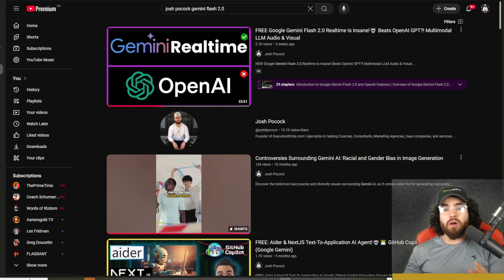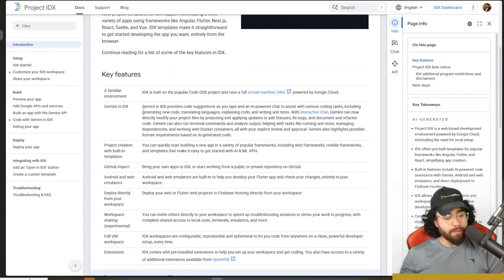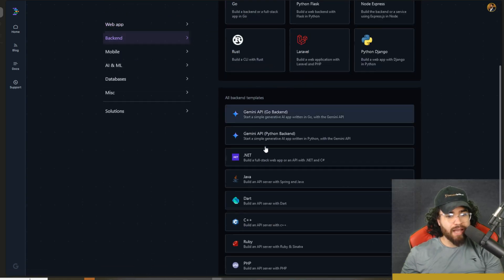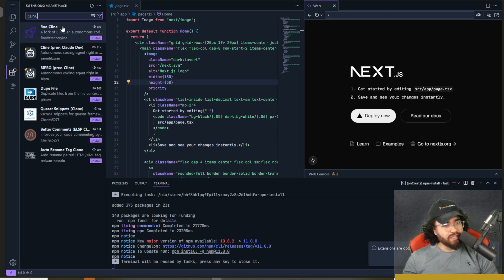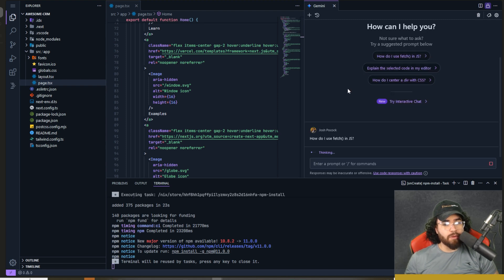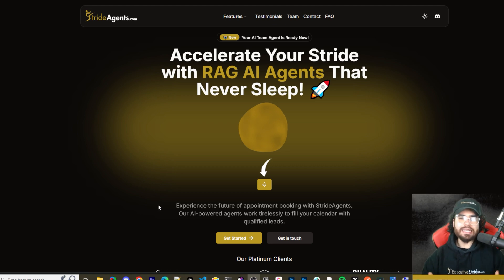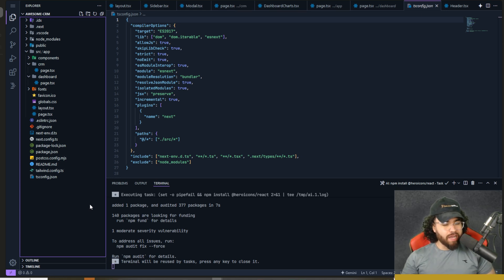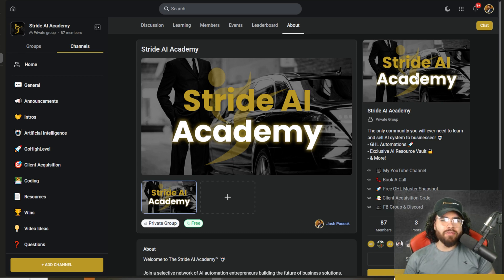FREE Project IDX AI Coding Agent + Google Gemini Flash 2.0!🤖 Beats Cursor, Windsurf, Bolt.new IDE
🐱 Github Repo!

⏳ Timestamps
00:00 - Introduction to Google Project IDX and AI Tools Overview
00:40 - Features of Project IDX: Browser-Based IDE by Google
01:14 - What You Can Build with Project IDX
01:29 - Key Features of Project IDX: Templates, Emulators, and Extensions
02:07 - Interactive Chat Features in Project IDX
02:44 - Using Templates for Web, Mobile, and Backend Apps
03:20 - Creating a CRM with Next.js in Project IDX
03:59 - Setting Up and Previewing Projects in Project IDX
04:52 - Adding Extensions and Models to Project IDX
05:17 - Integrating Google Gemini API and Other Tools
05:58 - Using Gemini Flash for Code Comments and Suggestions
06:27 - Interactive Chat and Terminal Commands with Project IDX
07:01 - Debugging Errors and Enhancing CRM Functionality
07:42 - Troubleshooting Errors and Adding Graphs to Projects
09:07 - Exporting Projects from Project IDX to External IDEs
09:30 - Comparing Google Gemini Flash with Other AI Models
09:57 - Conclusion: Overview of Google IDX Features and Tools
10:50 - Join Stride Community and AI Academy Resources
11:05 - Stride AI Consulting and Services Overview